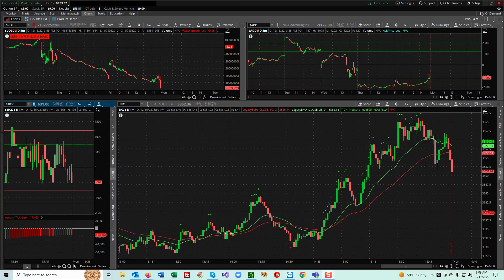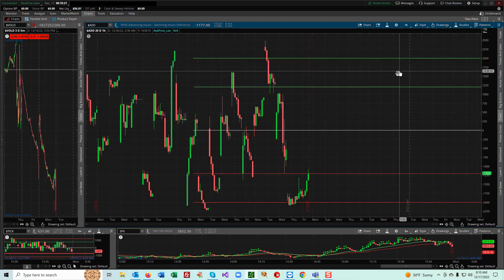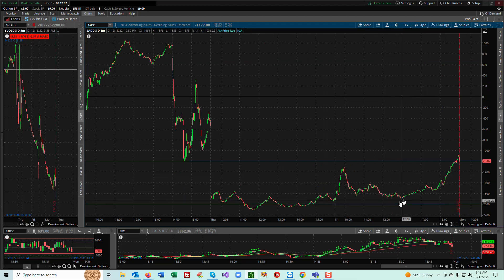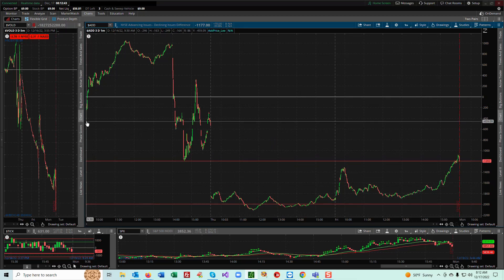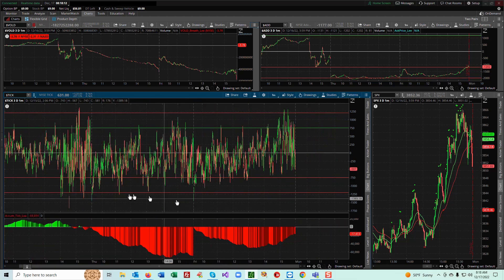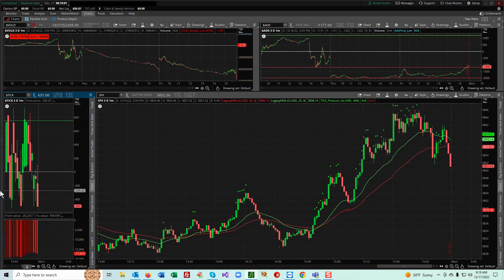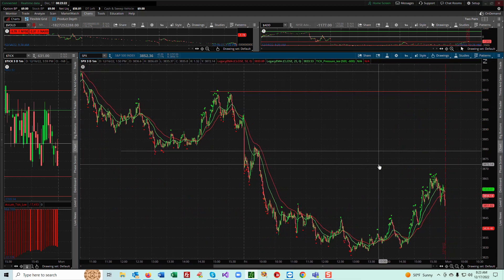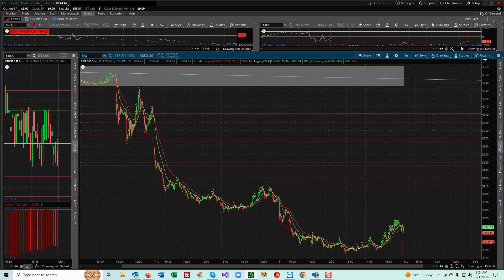How to Setup ThinkOrSwim for Scalping or Day Trading SPX and SPY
This is my Think or Swim (TD Ameritrade) screen setup for scalping SPX and SPY.

You can import this shared workspace. It includes the indicators and the setup.